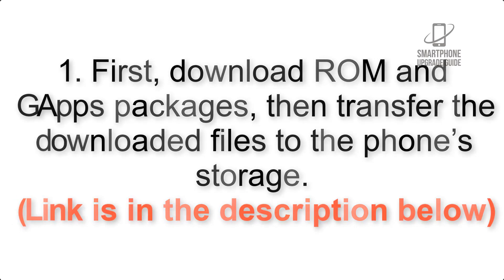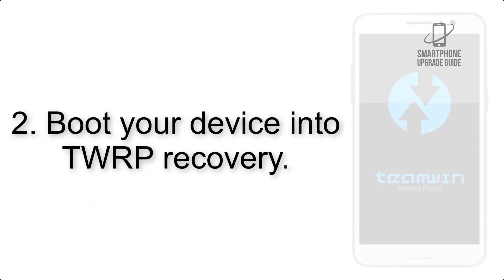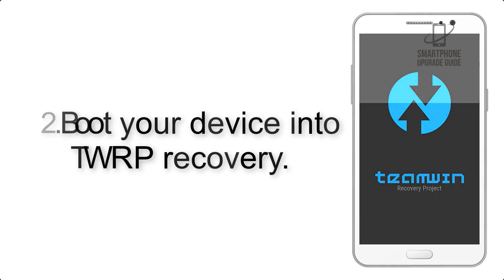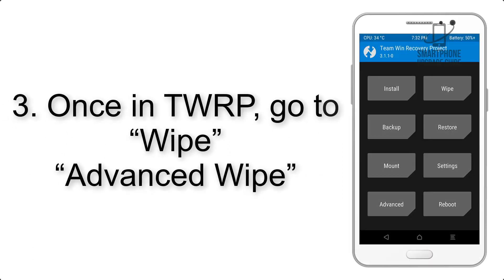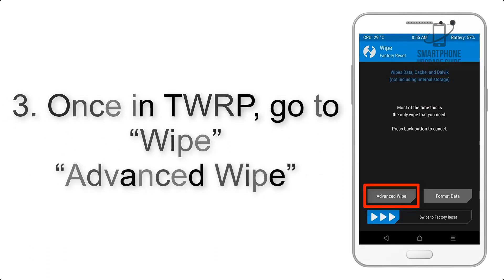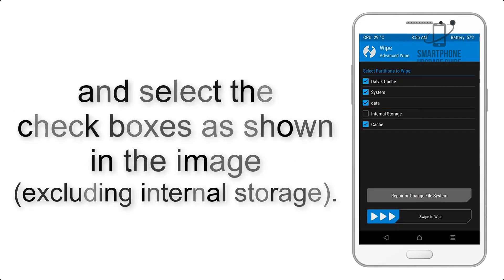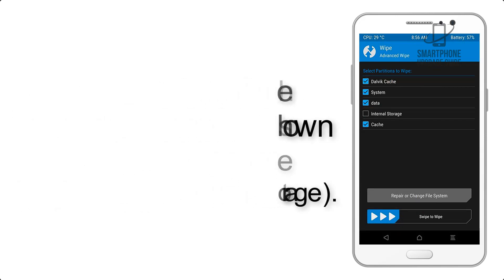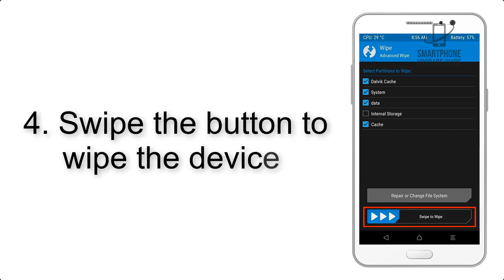Install Android 10 on Xiaomi Redmi Note 8 Pro (LineageOS 17.1) - How to Guide!